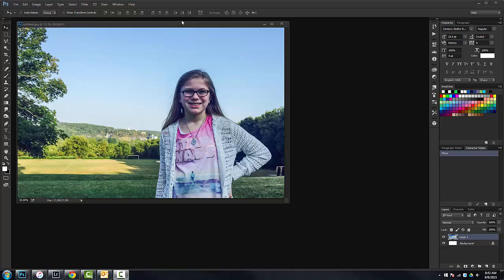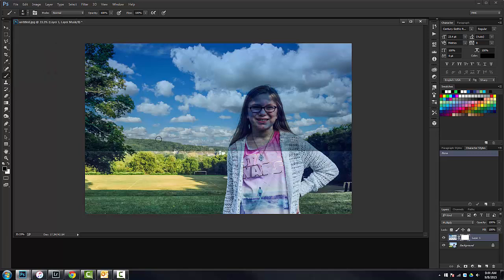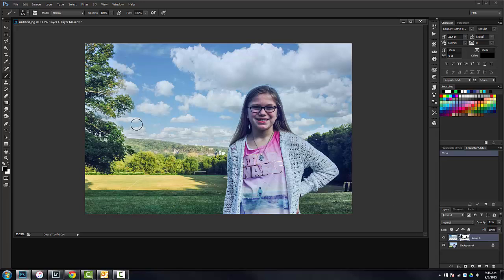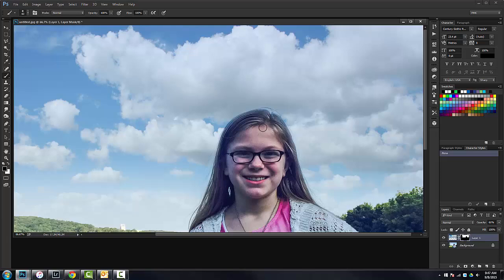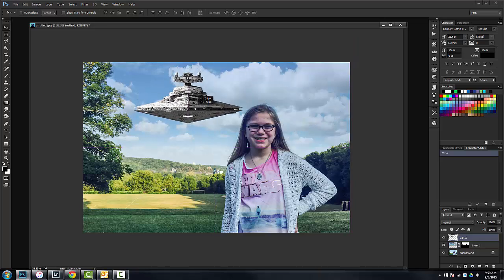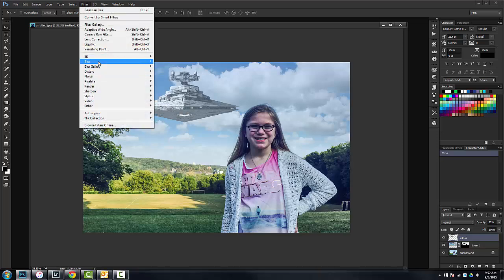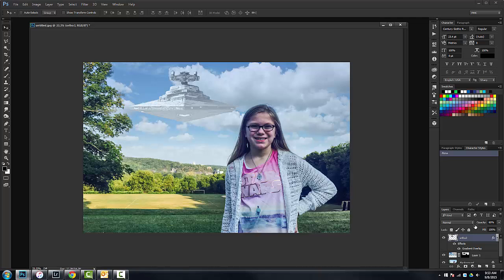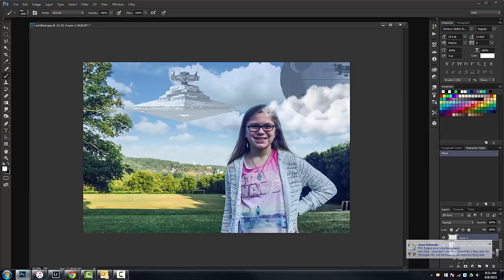PMK's Photo Tips: Ep. 8 – Sky Swap (Photoshop)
In this episode of PMK's Photo Tips, I go over swapping out a very bland sky for something a little more dramatic . . . be sure and watch all the way through for some geeky goodness!